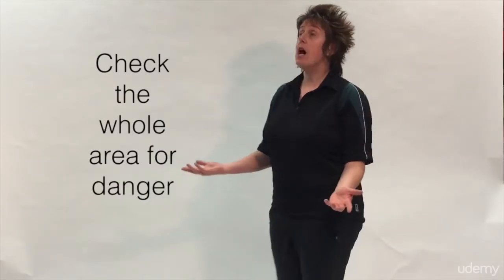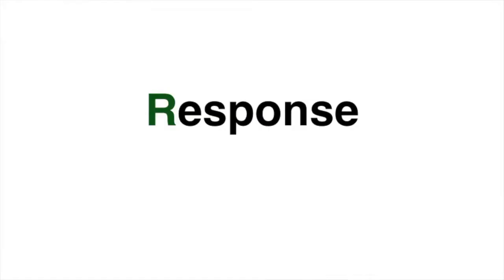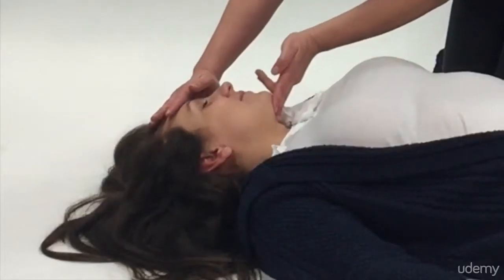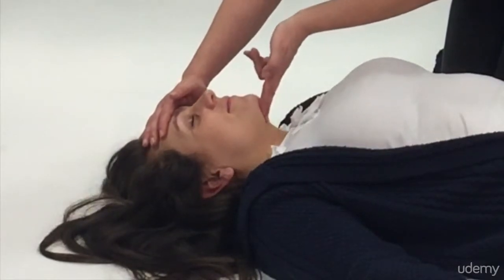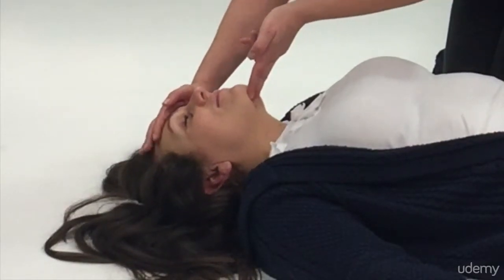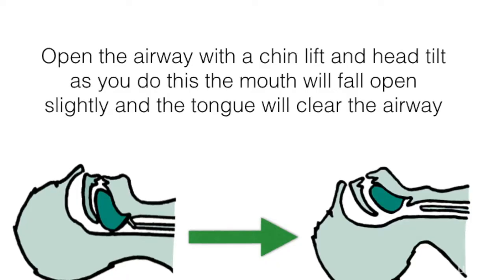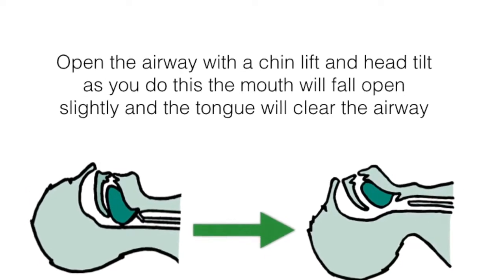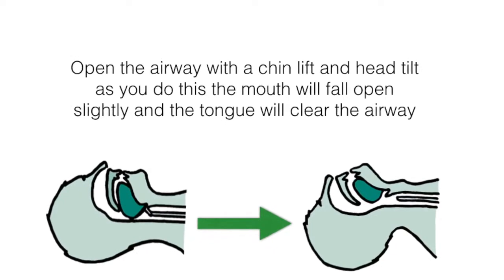Emergency Life Support : Primary, Secondary Survey and Recovery Position Video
Emergency Life Support
First Aid